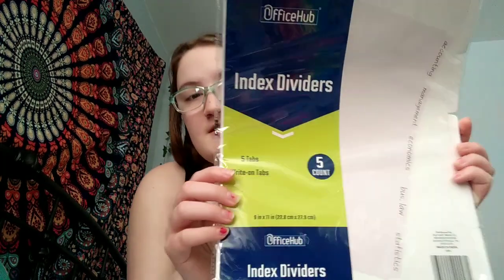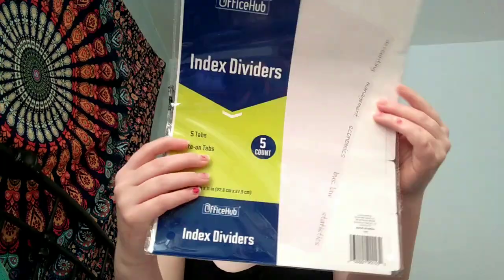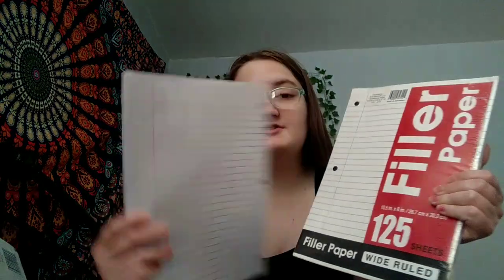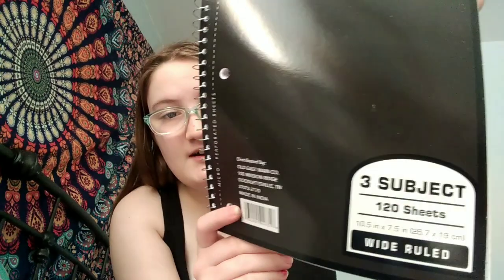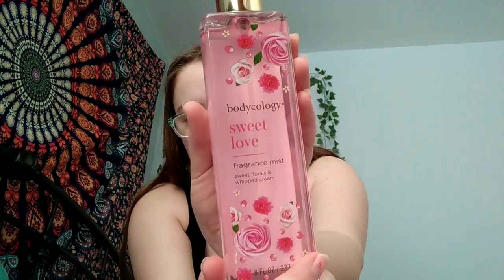BACK 2 SCHOOL SUPPLIES HAUL *senior year* 2023